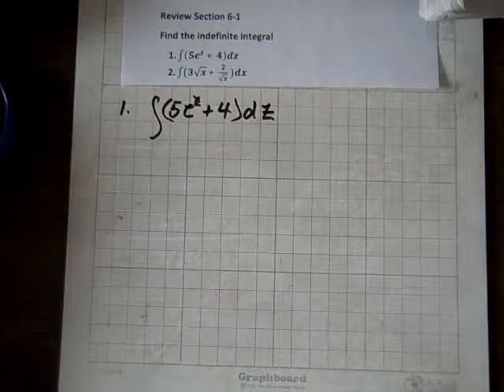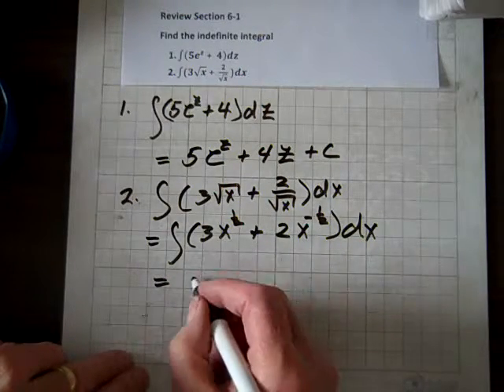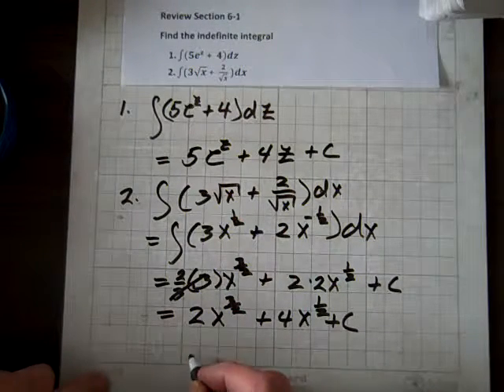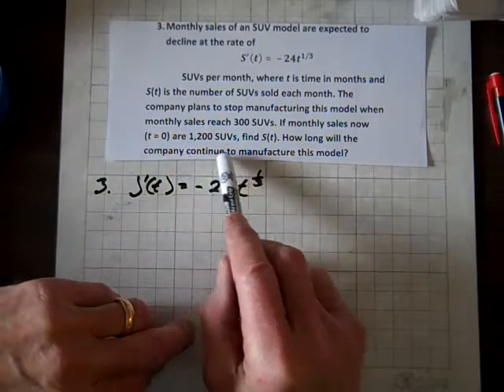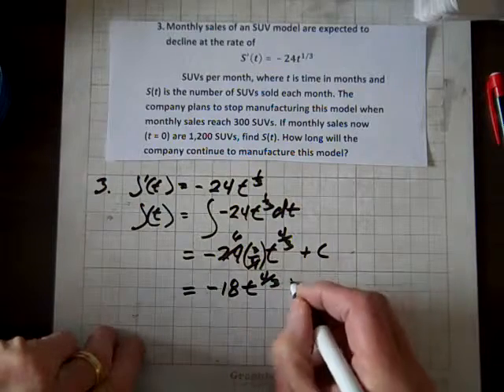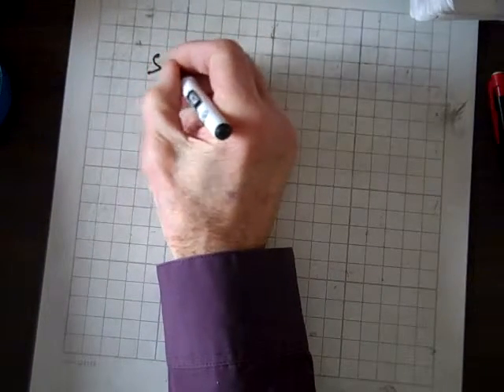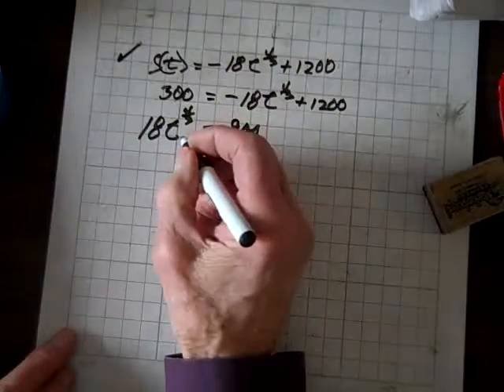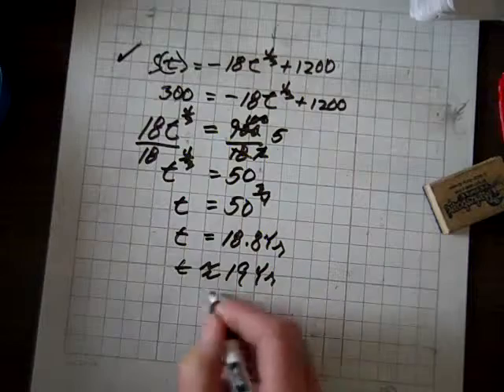Survey of Calculus Review 6 1